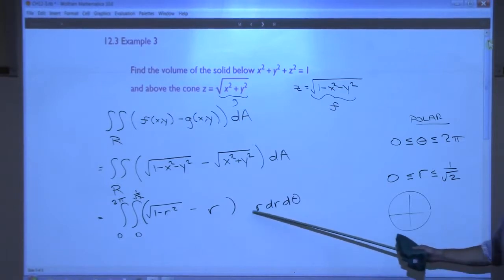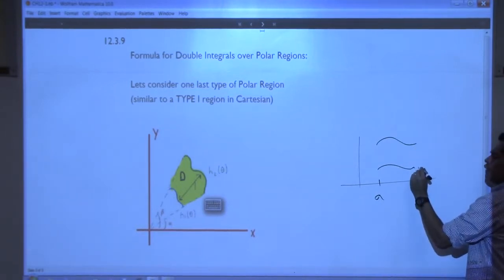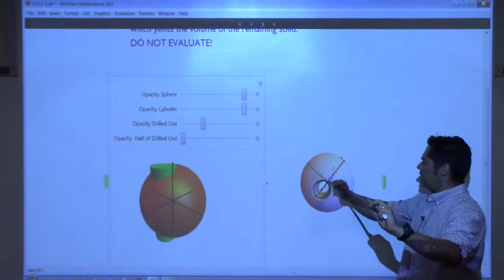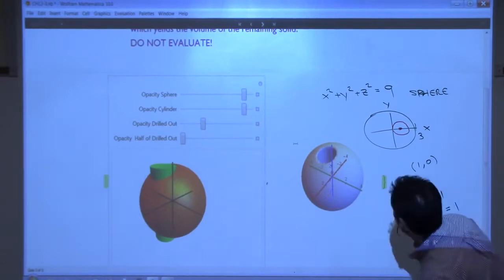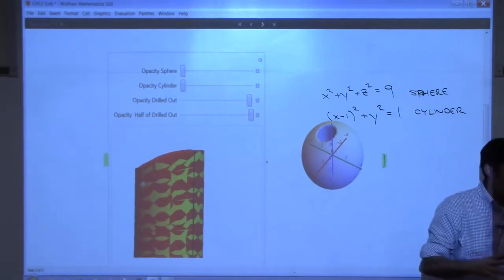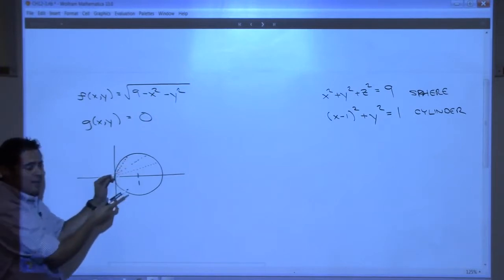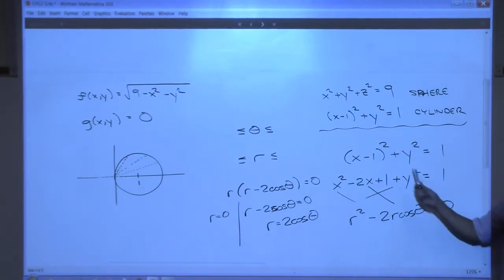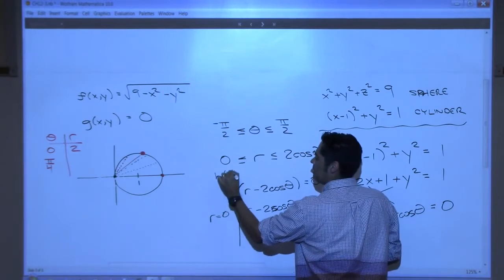2415 Day17 12-3 Double Integrals in Polar Coordinates 12-4 Applications part4